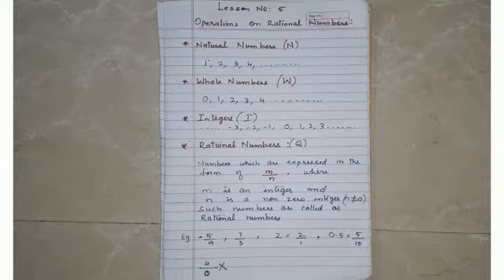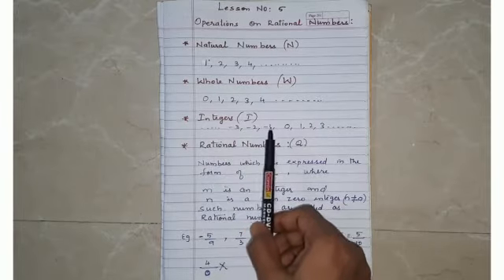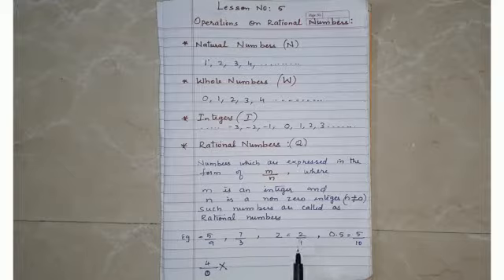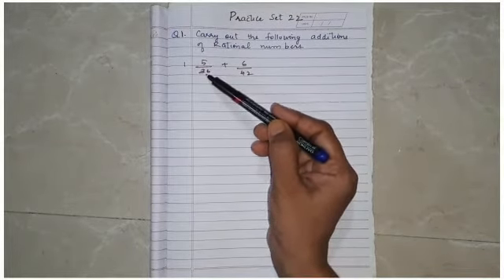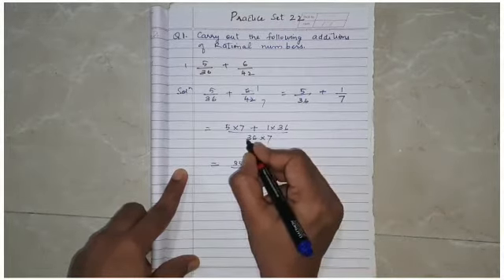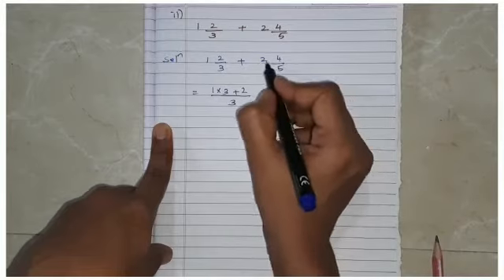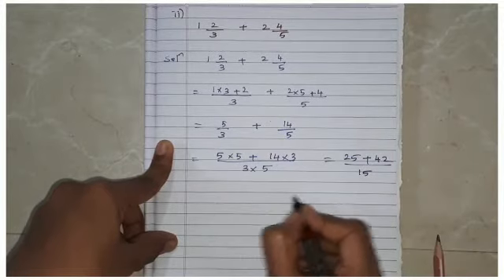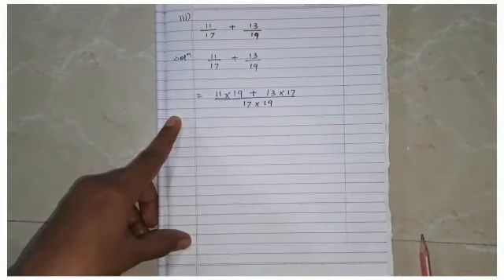Std 7th, Maths, Ln -5 ,Operations on Rational Numbers, Part -1. By Chithra Rajkumar